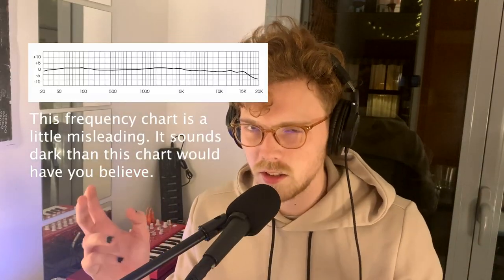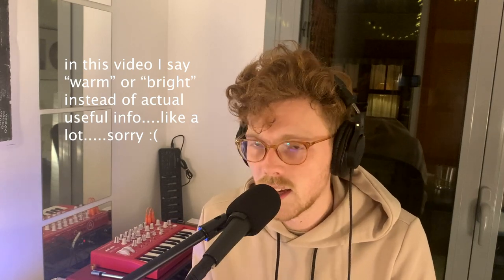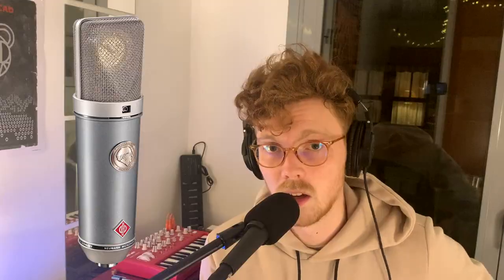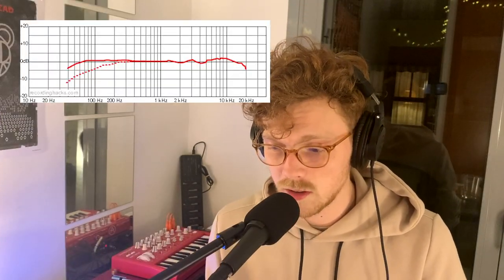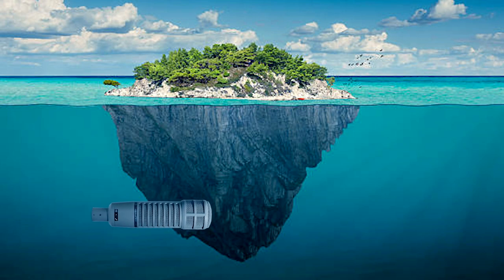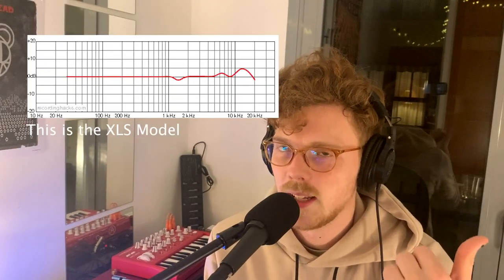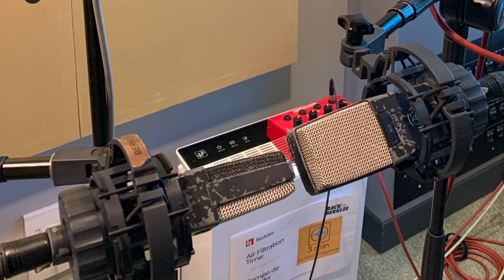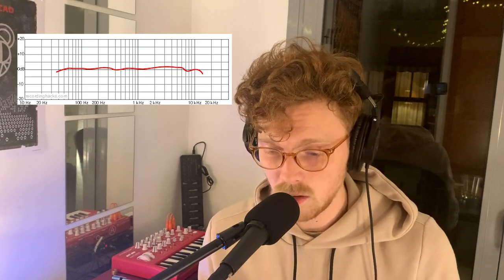Top 5 Studio Microphones for the Professional Studio (High End Microphones)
Follow me on the new socials!

These are the top 5 microphones I use the most when working in the studio. These microphones are high end, and do not necessarily fall under the budget category. With all the covid stuff I miss my microphones and to be honest this video is just an outlet. but we can test them later! The professional recording studio has its benefits, some of which are these fancy shmancy microphones.

Timestamps:

Intro: 0:00
#5: 0:54
#4: 1:46
#3: 2:50
#2: 3:56
#1 (Cheater): 5:09
Closing Thoughts: 6:15